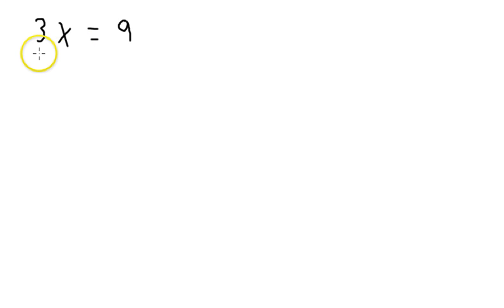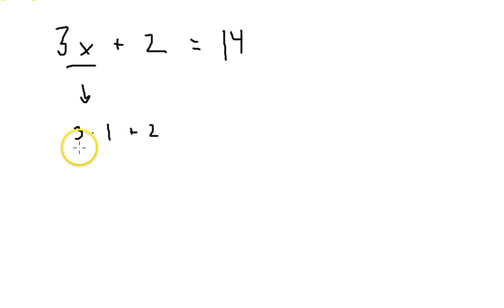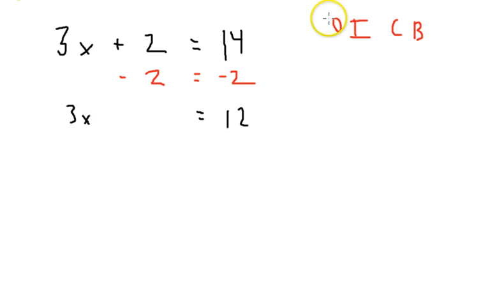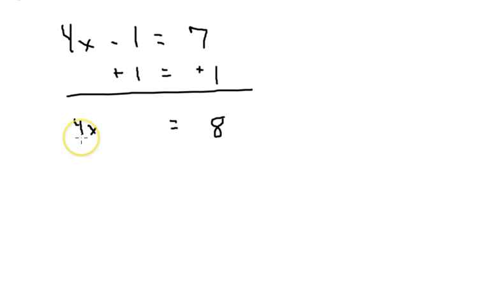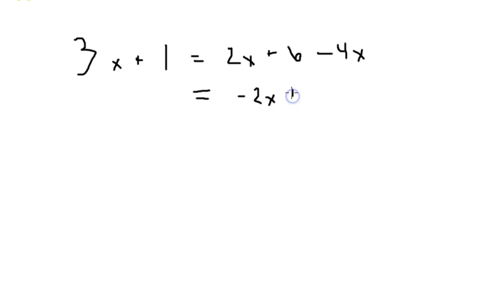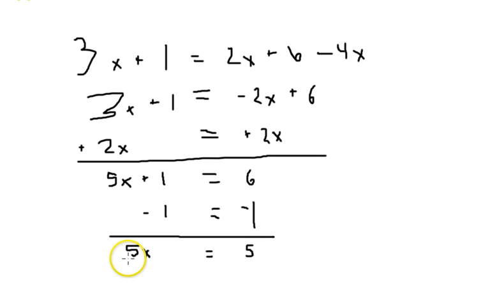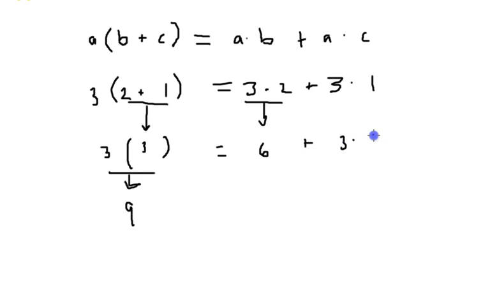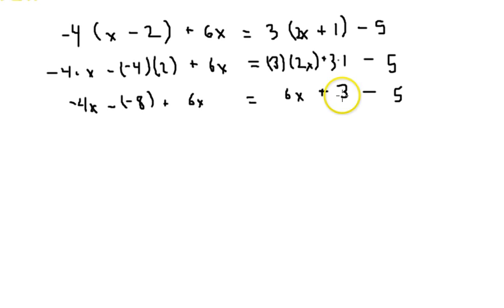Easy Way To Solve Equations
This video shows you how to solve basic algebra equations